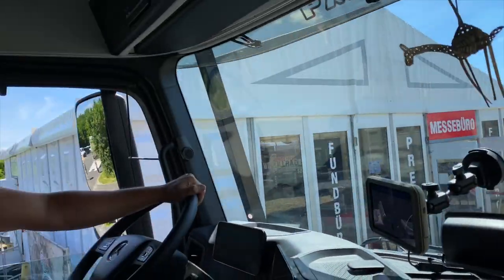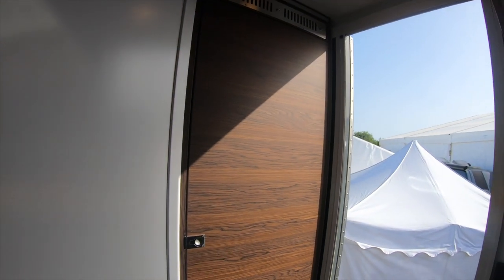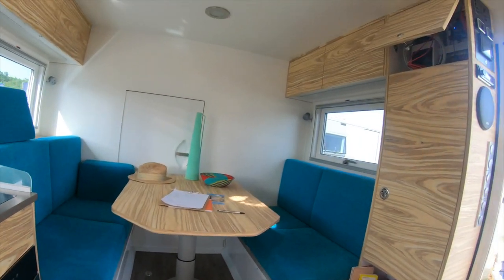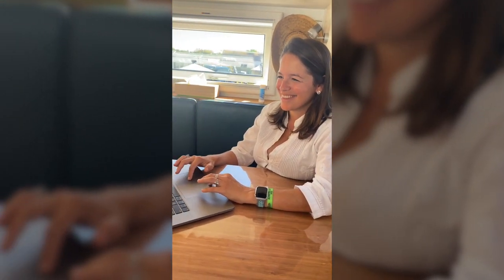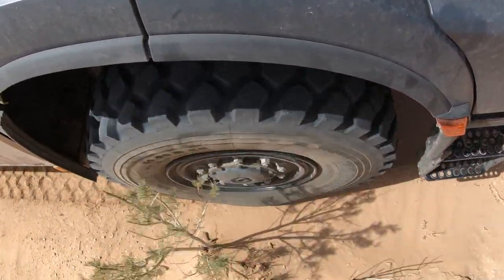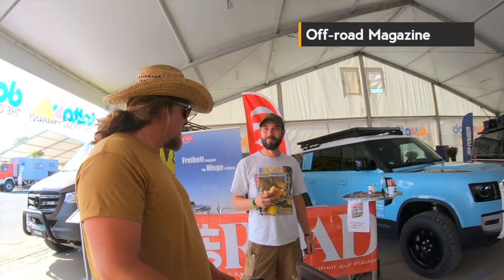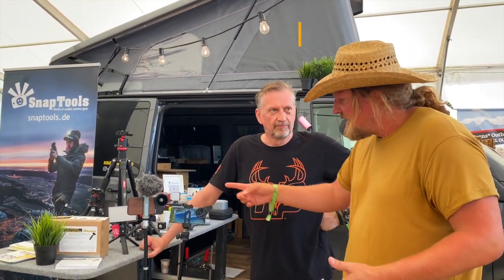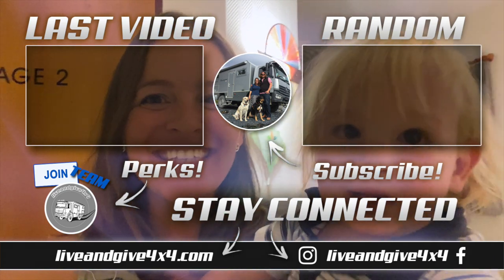Abenteuer Allrad 2022 Expedition Vehicles Walkaround Part 1 ► | Live and Give 4x4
Hello lovely friends! We went to the biggest off-road show in Bad Kissingen, Germany! Abenteuer Allrad 2022 Part 1! Enjoy with us while we show you what Krug XP brought to the fair and all the other Expedition vehicle companies! We introduce you to new companies and older ones, so like that, you will know what is out there for your own project! Hope you enjoy it! See ya when we see ya!

Liveandgive4x4...

Do you simply want to donate and help us fill our DIESEL TANK a bit?

Do you want LiveandGive4x4 to support YOUR mind-blowing idea?

Sign up for our NEWSLETTER and leave messages RELiON or/and GUZZLEH2O to receive a special discount!

🎤 "Music: "The Botton" "Soft Orange Glow" "Crazy Glue" by Josh Woodward

Thank you Patron $20 pledge

❤️ Dennis Ham
❤️ Charles Ingram
❤️ Wende C.Barker

🐶👫 🐶 We are Isabela from Brazil and Fabian from Germany and together we travel the world with our two lovely dogs. Our journey doesn’t have a deadline and this makes us happy. We love adventure, nature, meeting new people, and living life to the fullest. We want YOU to come along on this journey with us! Check out the rewards.